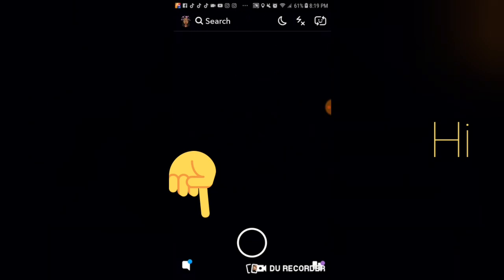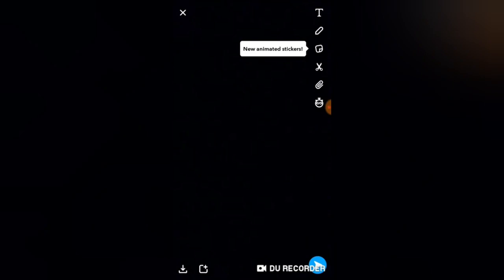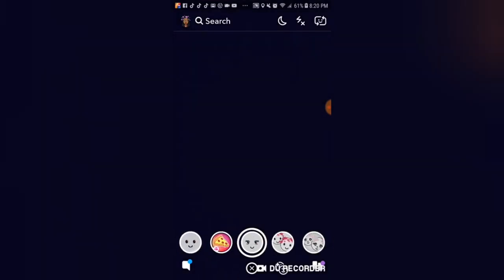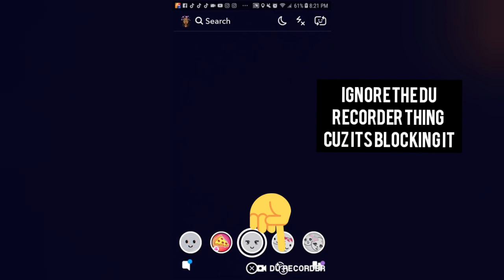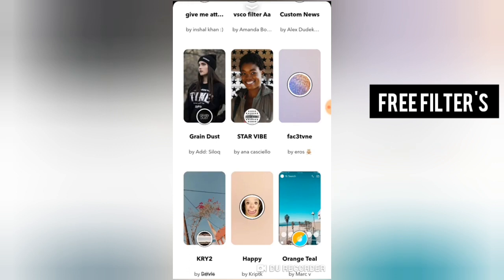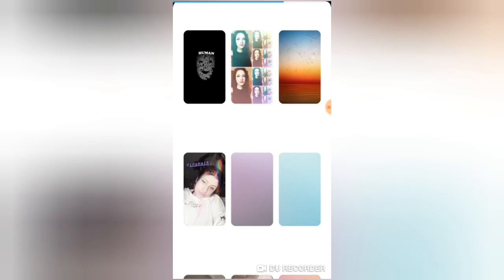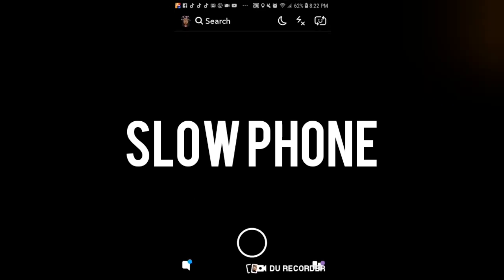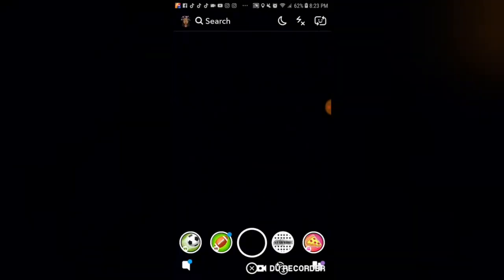SECRET ON SNAPCHAT HOW TO GET EXTRA FILTERS ON Snapchat HACK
Yall this is crazy this is how u get more filters on snap chat must watch.